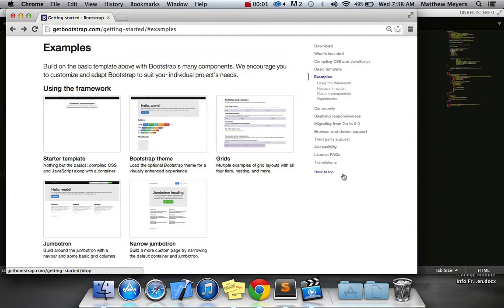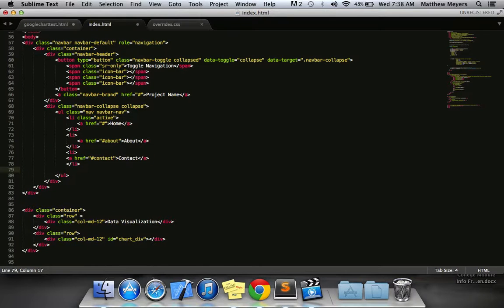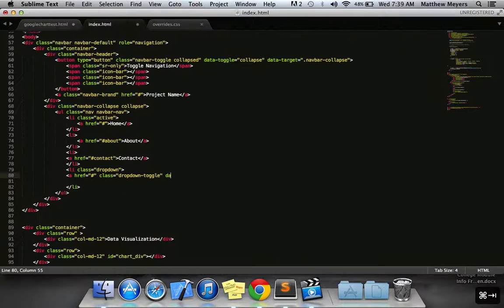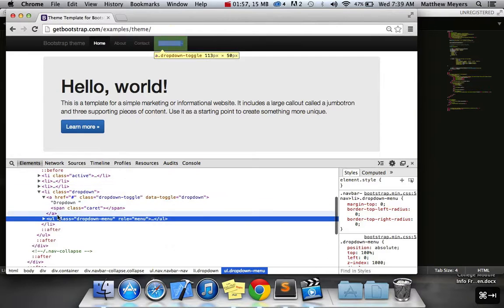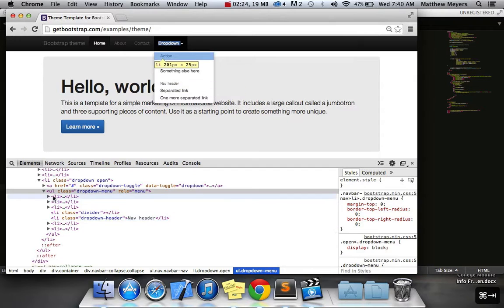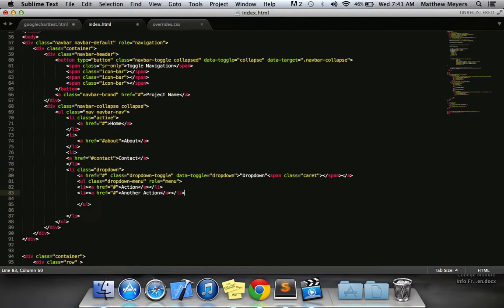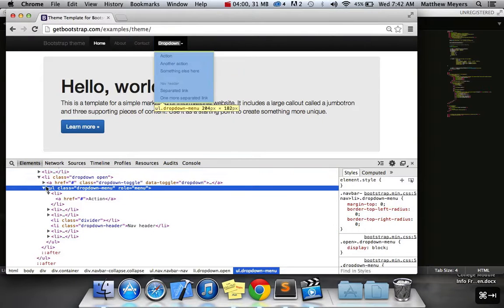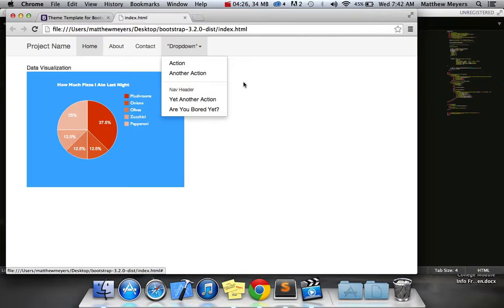Bootstrap Dropdown Menu Tutorial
Quick tutorial on dropdown menus in Bootstrap.